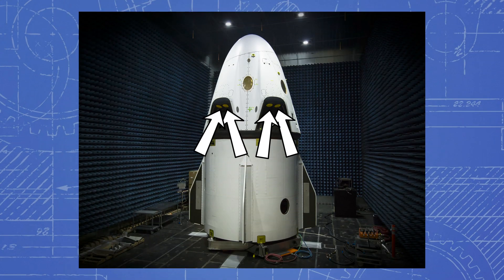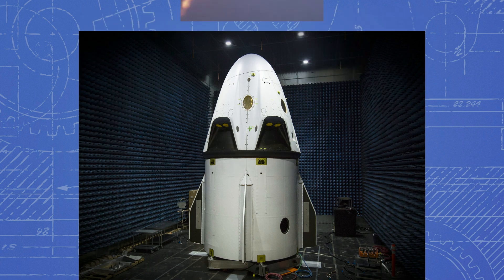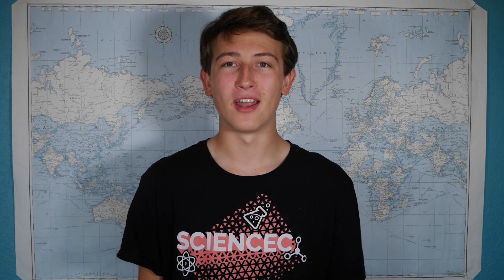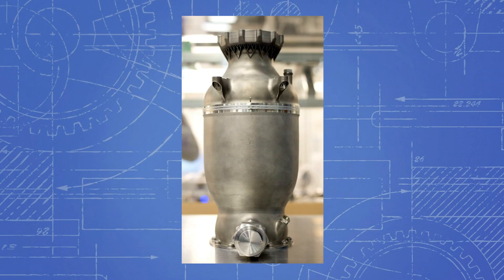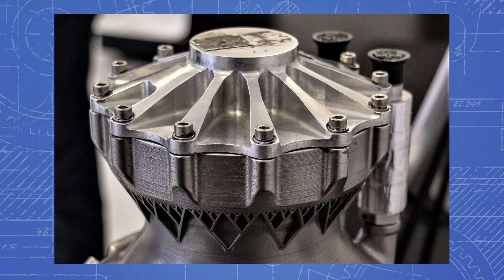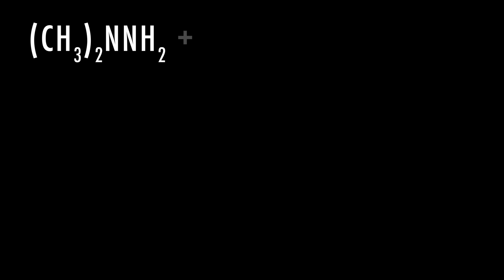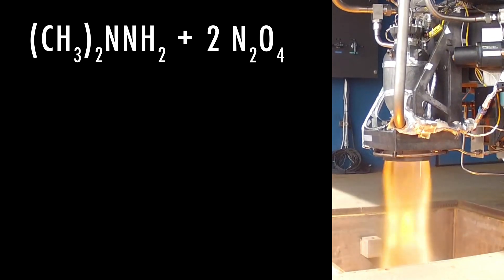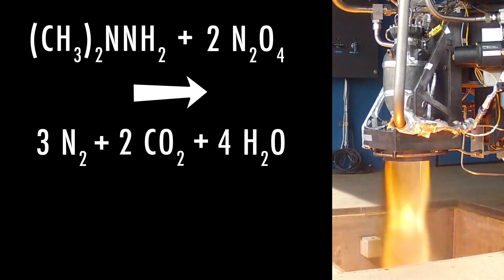How SpaceX's Dragon Capsule In-Flight Abort Works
I planned on going to the test launch of SpaceX's crewed Dragon Capsule inflight abort test. While I ended up not being able to attend the launch, I still wanted to make a video explaining this test and the Hypergolic SuperDraco rocket engine that makes it possible.

Spencer Steckman
Jack Howard
Darcy Latremouille
Kevin Colwell
Albin EngstrÃ¶m
Matthew Rosato
Michael Wass
Jim Anthony
Michael Casolary
Jason Lynch
Rene Miklas
Teen Idols 4 You
Christopher Moody

SEND ME STUFF:
Chase Wiley